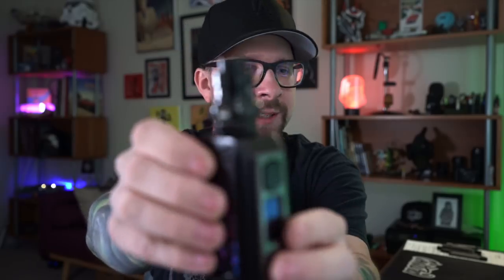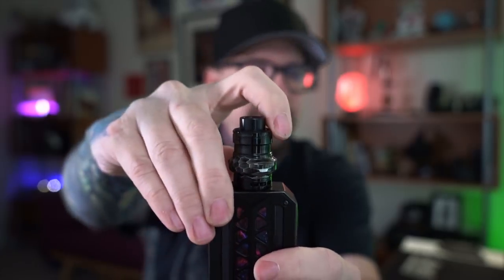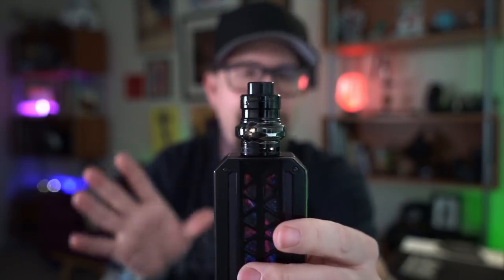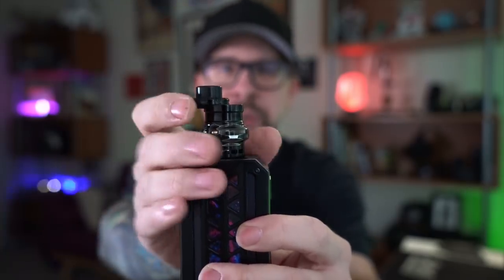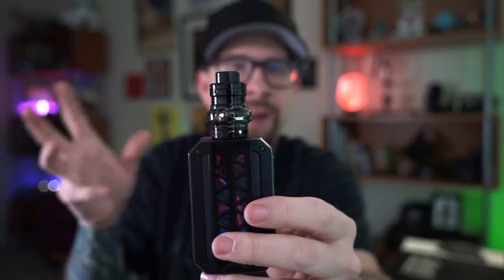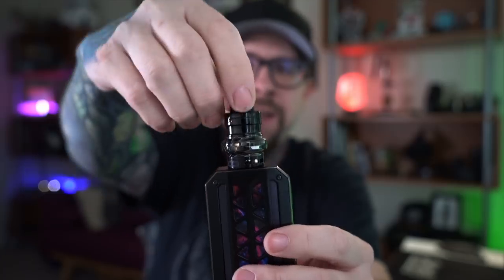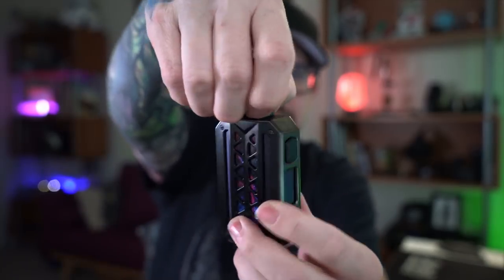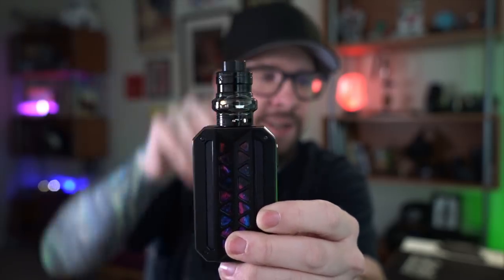One Take Review: Advken Manta Sub Ohm Tank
So I don't hate the way the Manta looks.  It's probably the best looking "bubble glass" based tank i've seen.  All the construction is top notch, it all fits together nicely and feels high quality.

I don't love the airflow, but it's fine, I don't love the flavor but it's fine. What I dislike most is these coil heads.  No matter how much juice I use, it kinda always feels like it's just about to go dry but never does.

Also the damn glass is too damn dark.  No links allowed, use your google-foo

((Other links))